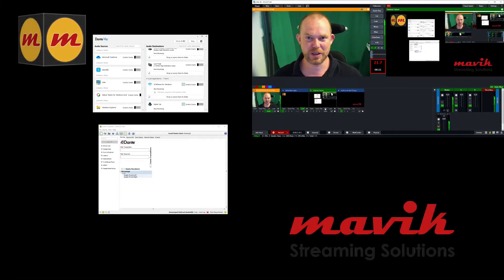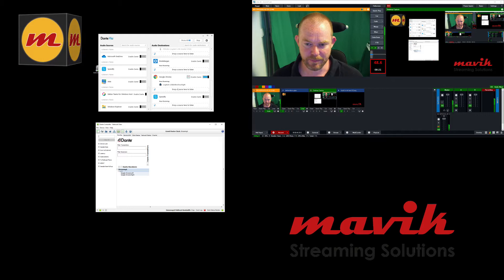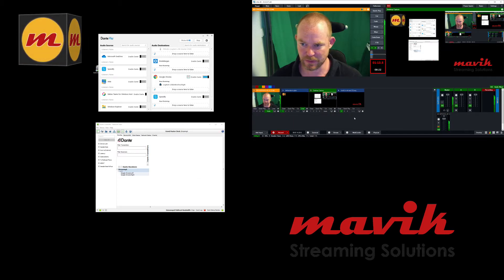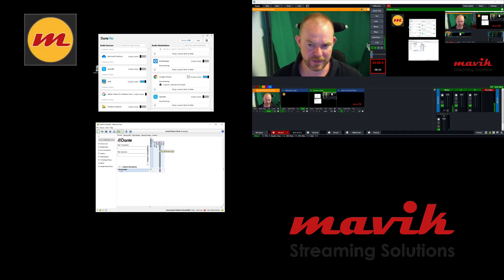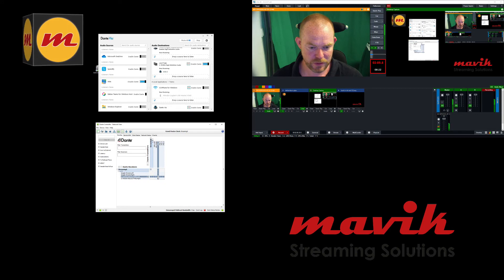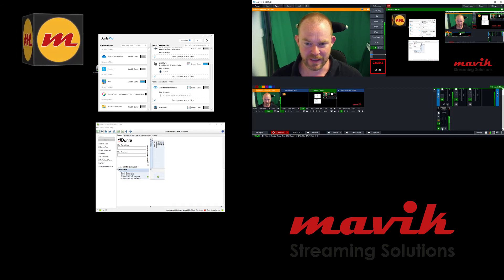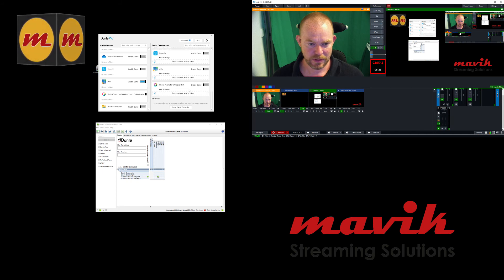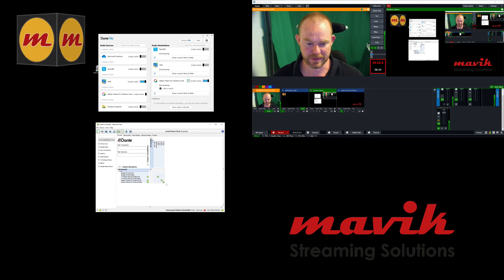vMix Audio Bus and Dante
I show you how to use Bus A to be send to other Dante enabled devices in the network.